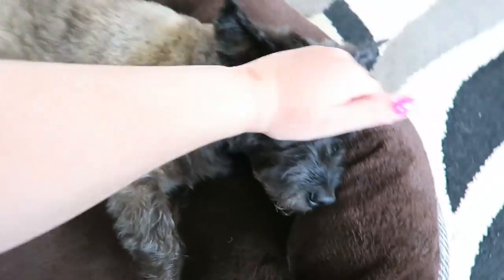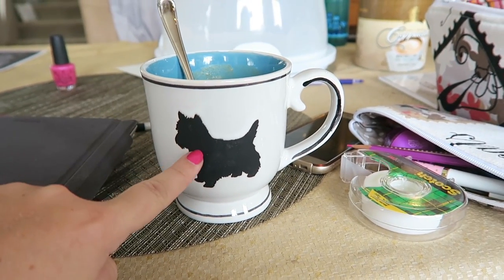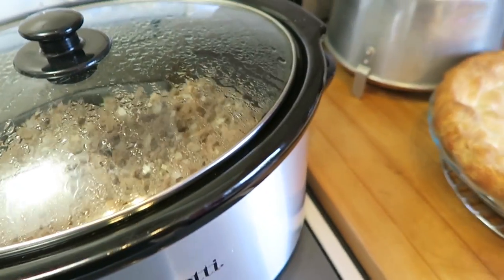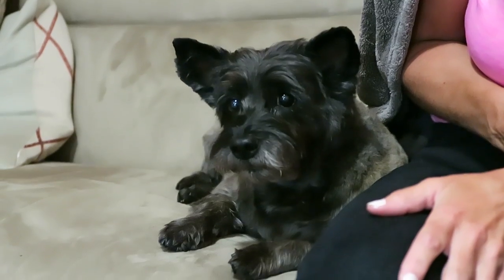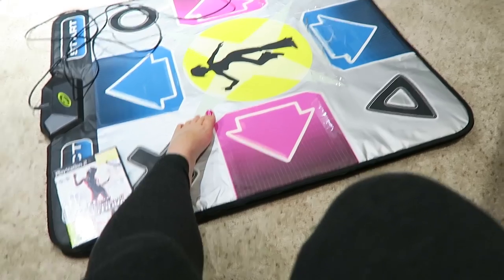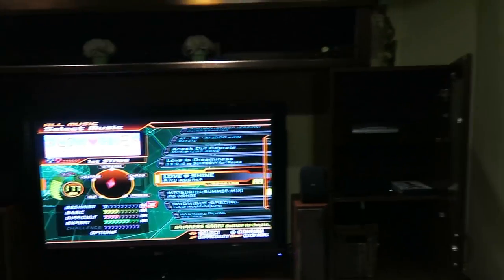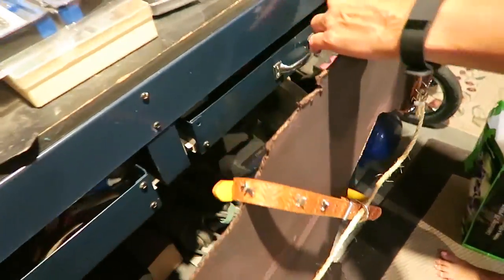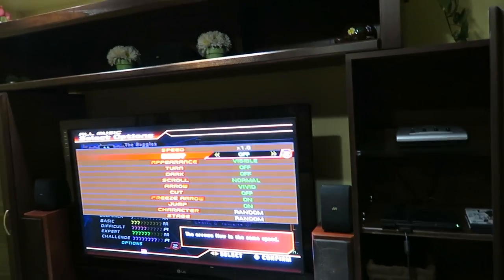HOWL WITH ME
so that we might set the seven seas ABLAZE with fear!
Camera: Canon Powershot G7X
Editing Software: Adobe Premiere Pro